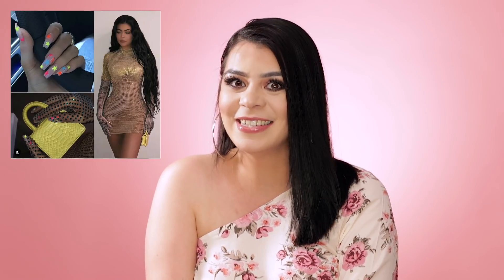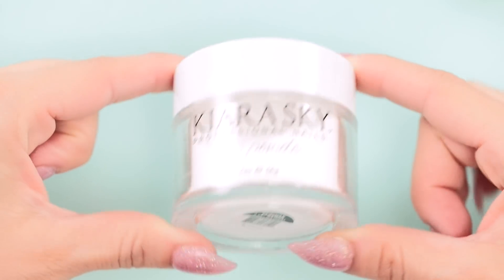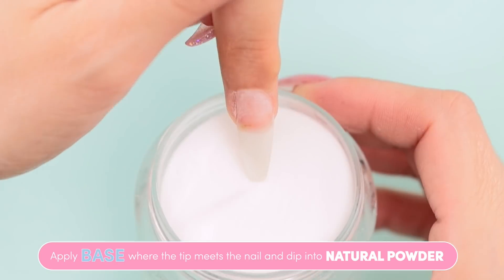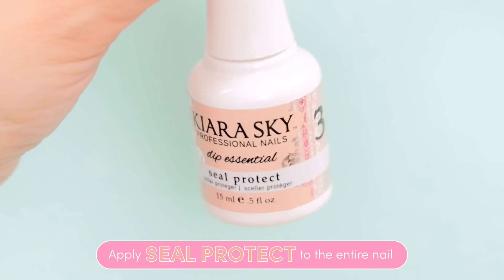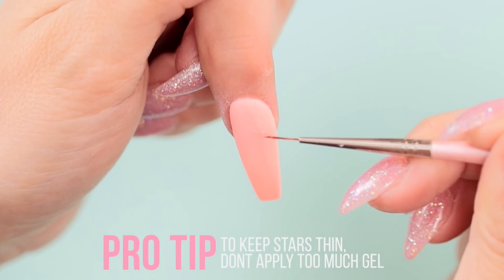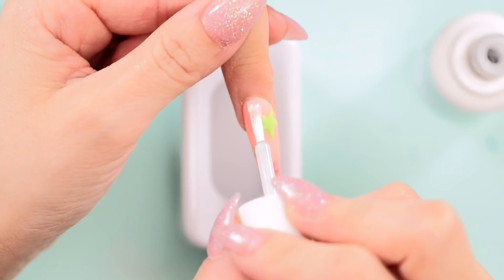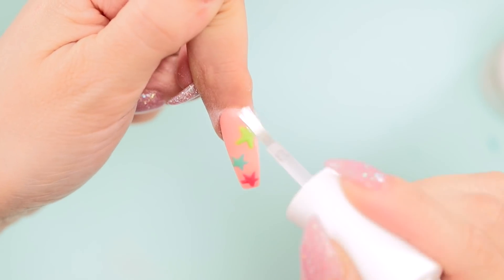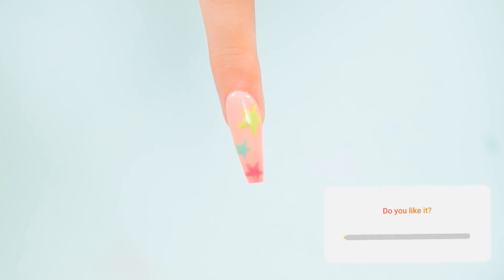⭐️ Re-Creating Kylie Jenner's Nails ⭐️ Using Dip Powder 💅🏼 DIY Dip Powder Design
Kylie Jenner's neon starry nail design by Celebrity Nail Tech - @chaunlegend gave the Instagram world major nail inspo for the summer! ⭐️ We did a re-make on this look Kiara Sky style with our new Electro Pop Collection Dip Powder! 💖